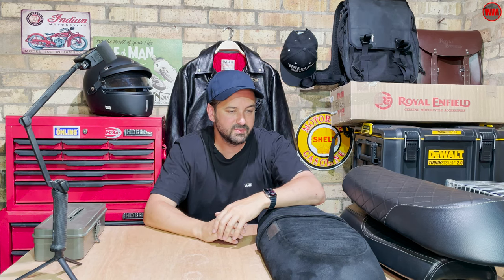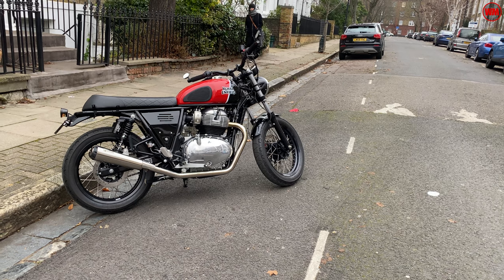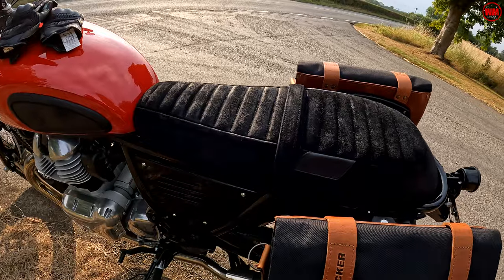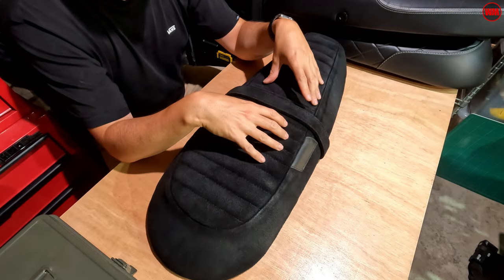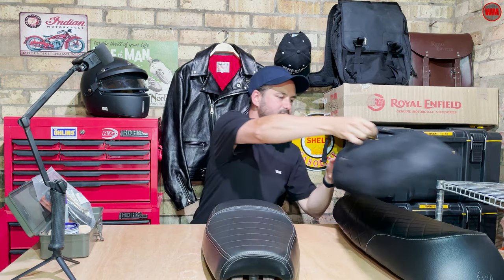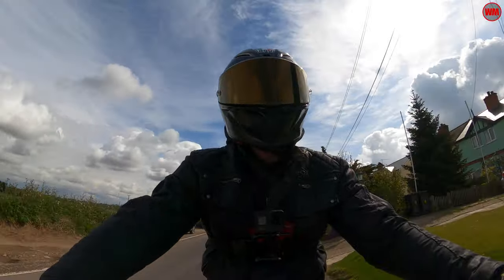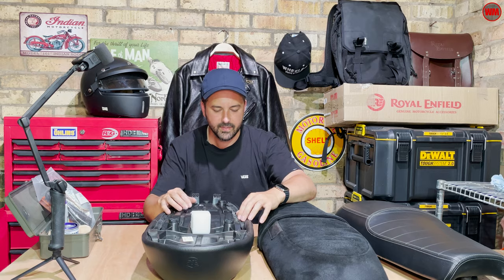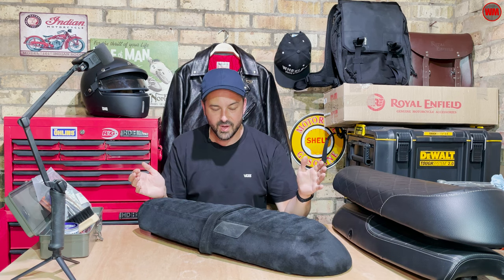Royal Enfield Interceptor 650: Trip Machine Touring Seat. Is it style over substance?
An honest review of the Trip Machine Touring seat for the Royal Enfield Interceptor 650. Would you risk touring on a suede seat?